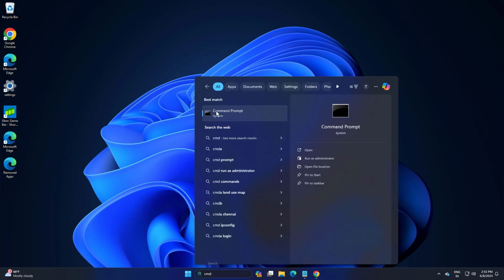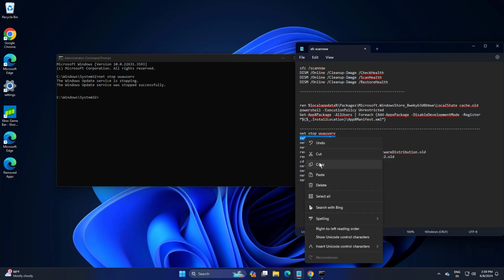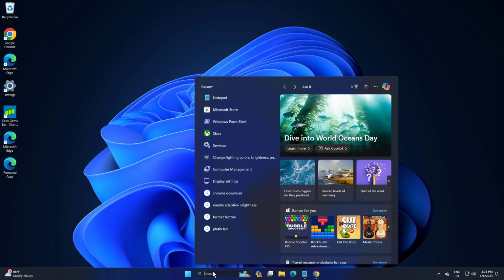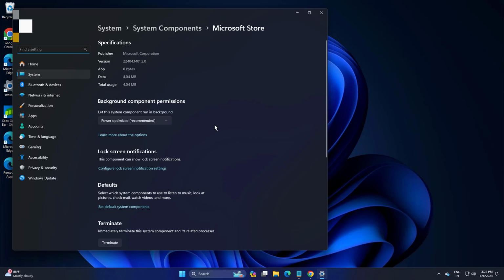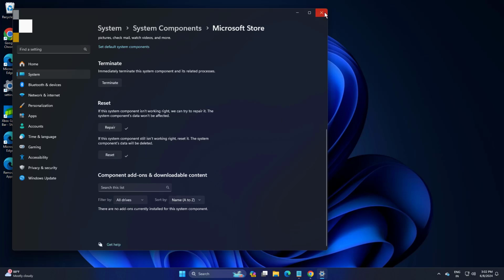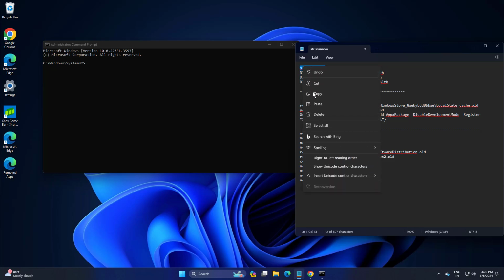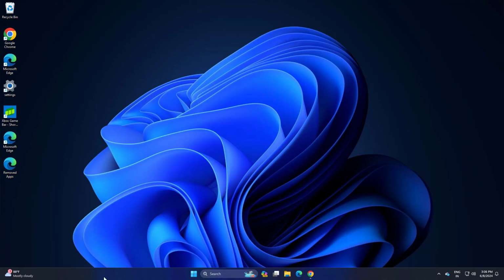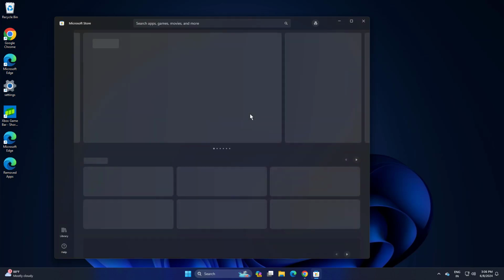How to fix Microsoft Store error 0x80d06802 | 2024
error 0x80d06802
cmd :
Reset Windows update components:
step 3:
sfc /scannow